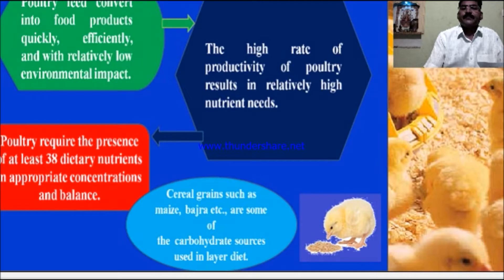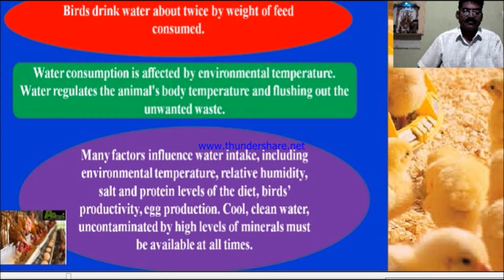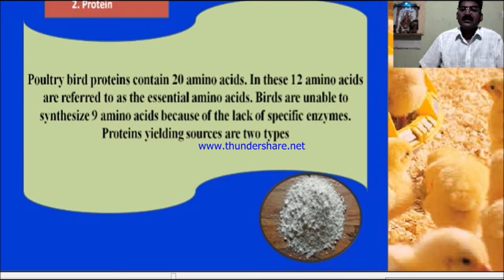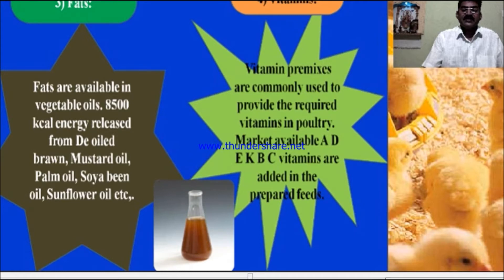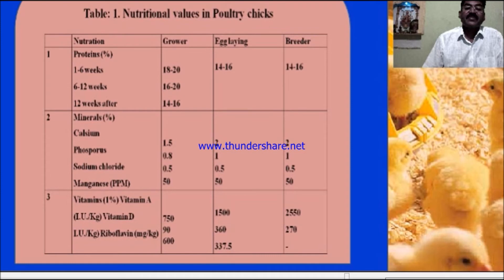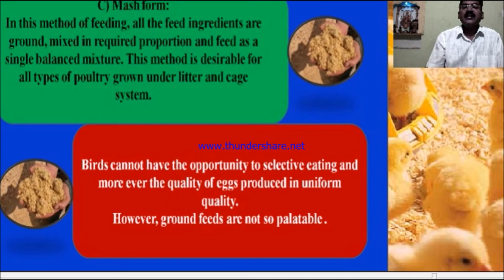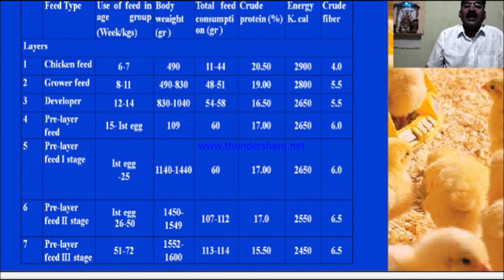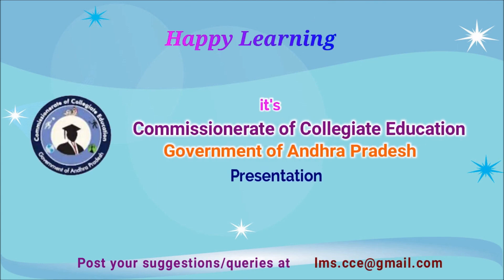Nutrient requirements for different stages of Layers and Broilers